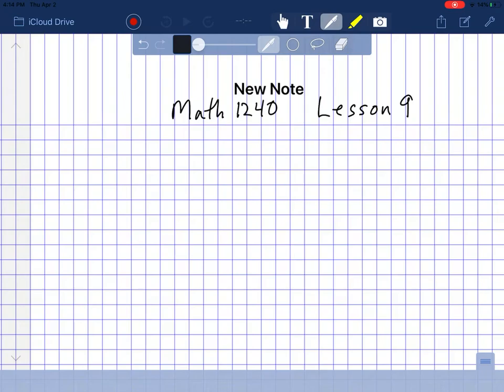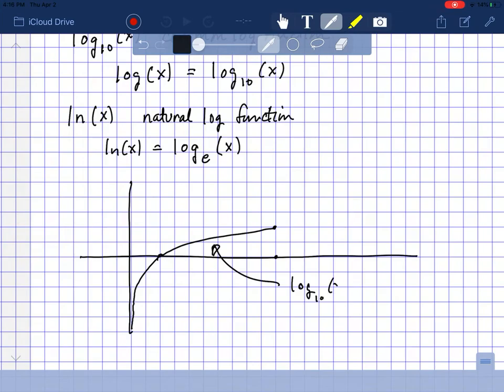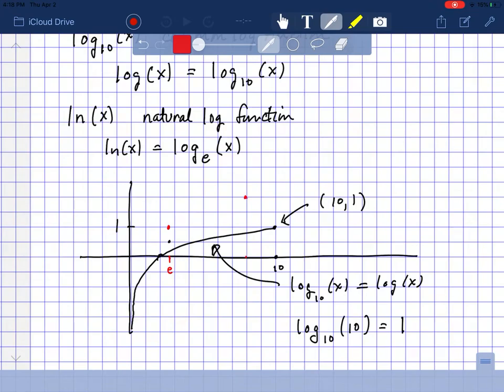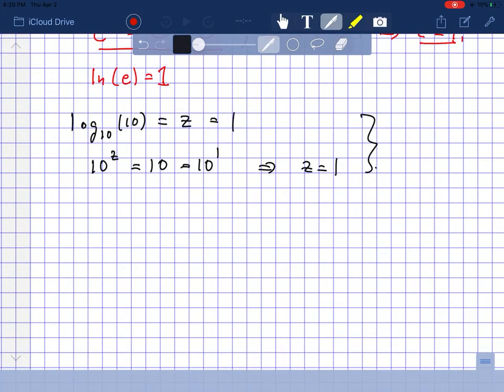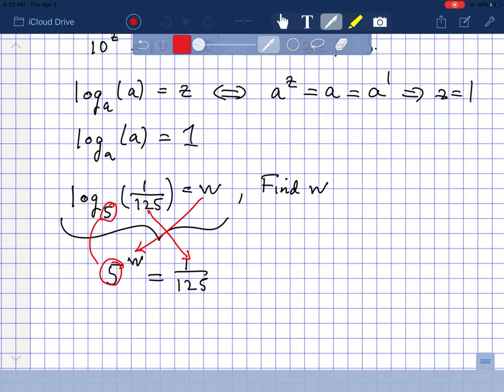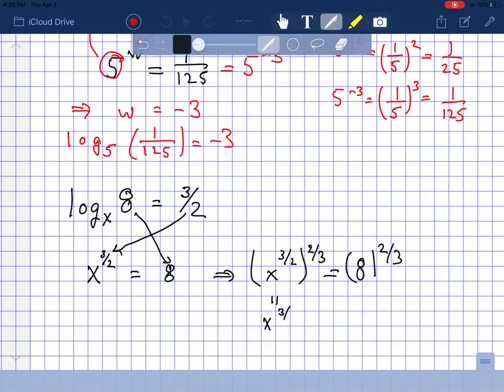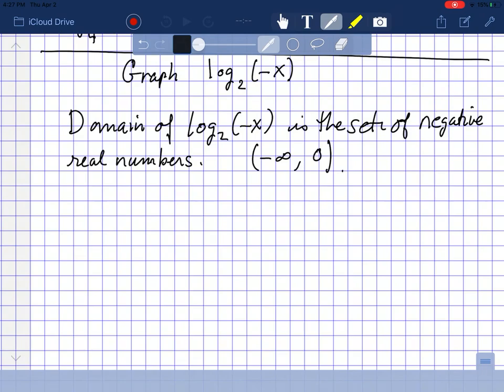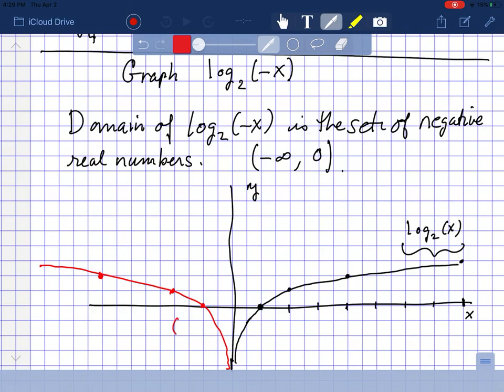Math 1240 week1 lesson 9